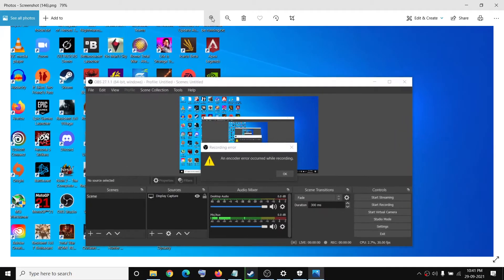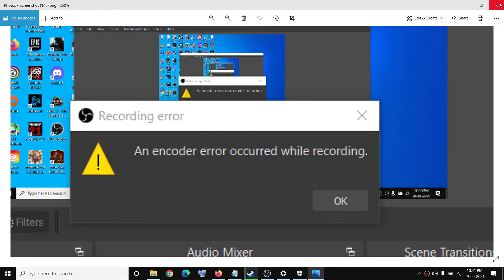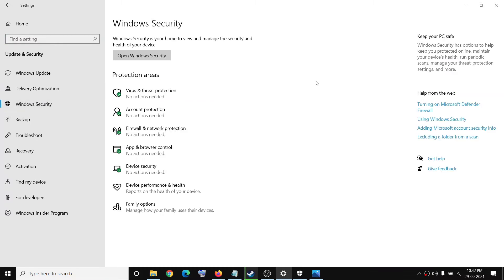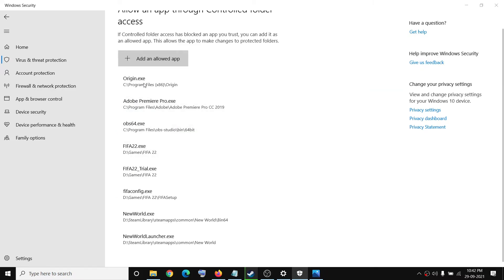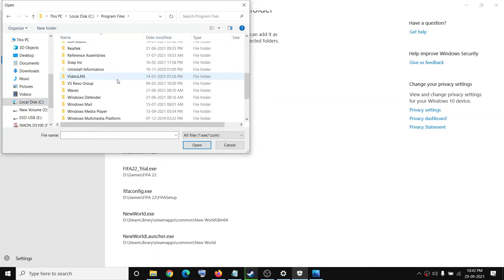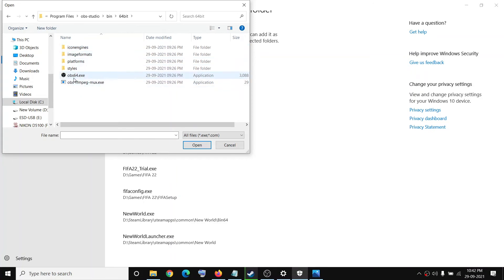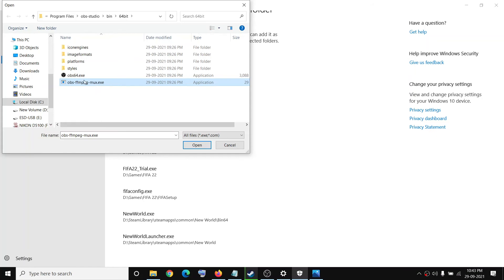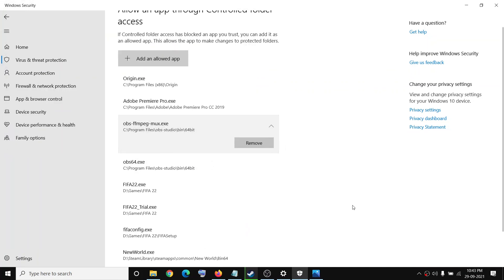Fix OBS Studio Recording Error An Encoder Error Occurred While Recording After The Update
Unable to record using OBS studio Error An Encoder Error Occurred While Recording